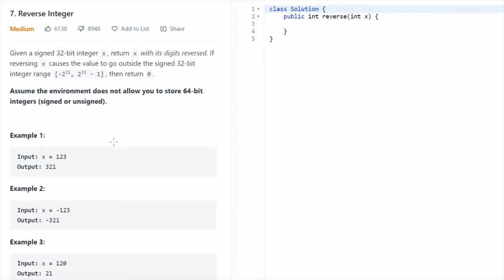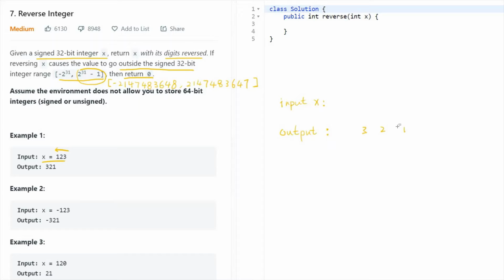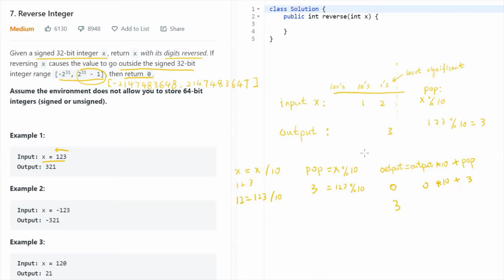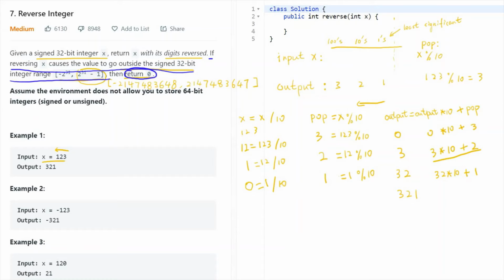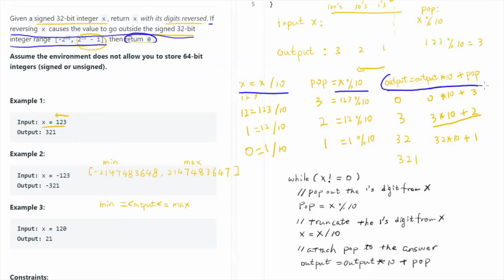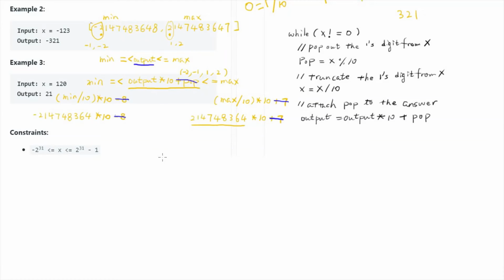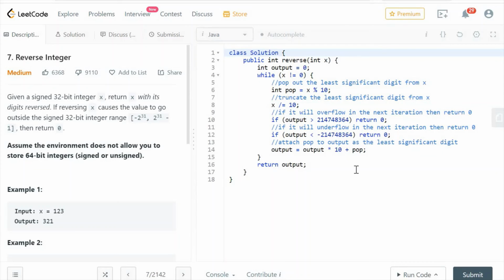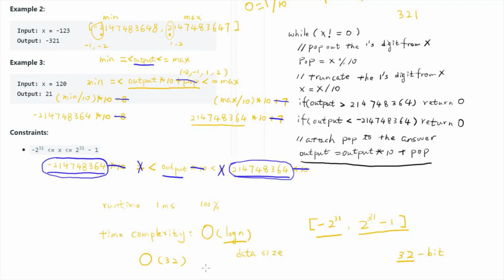[LeetCode] 7. Reverse Integer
- How to handle integer overflow and underflow
- Explain the math involved in the algorithm
- Time complexity O(log(n)) and why
- Java implementation in LeetCode website.